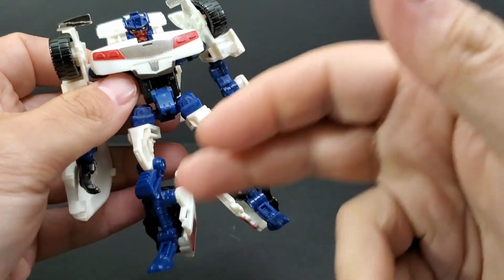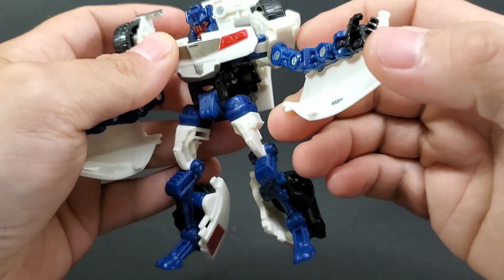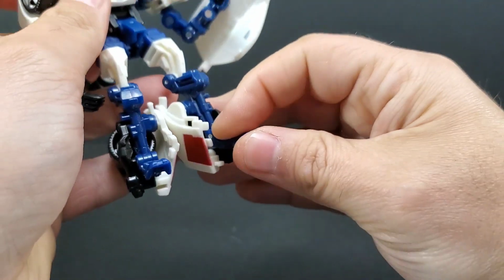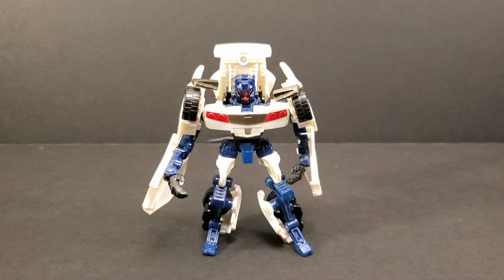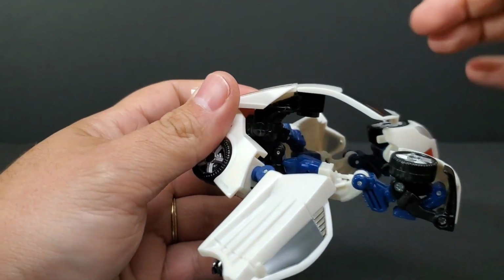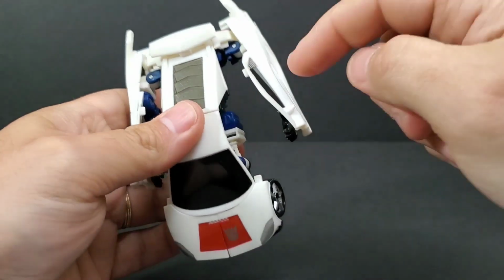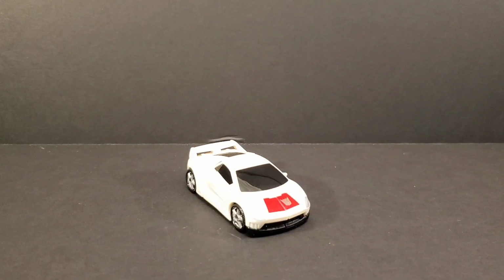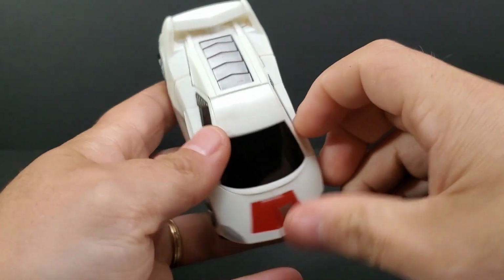Transformers RoTF Brakedown Blast From The Past Review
Let's go back in the past and take a look at Scout Class Brakedown from the Revenge of the Fallen movie line.